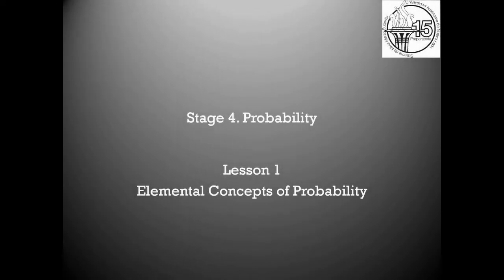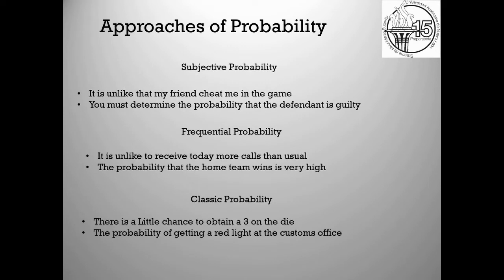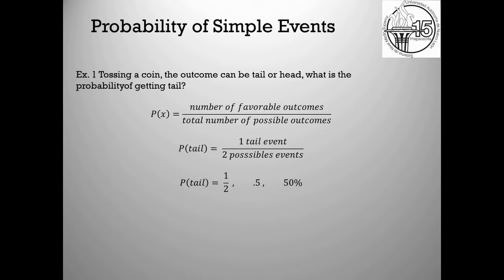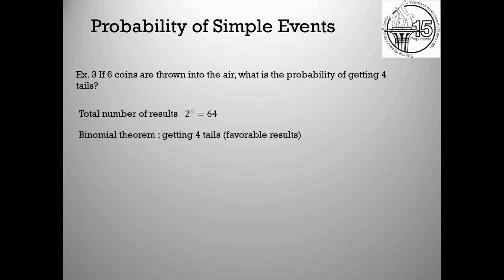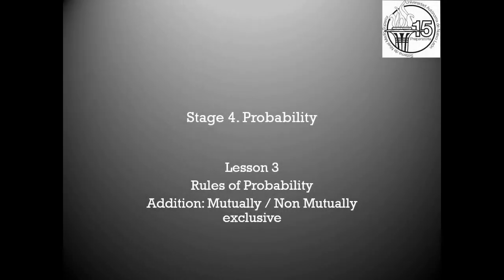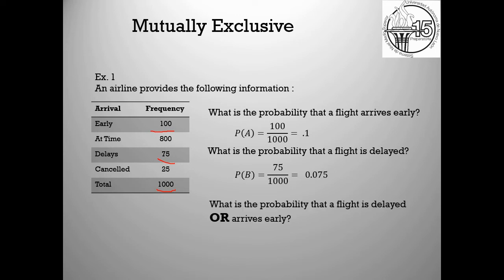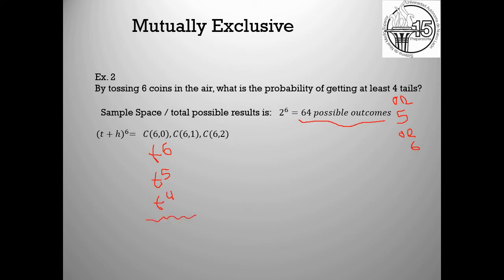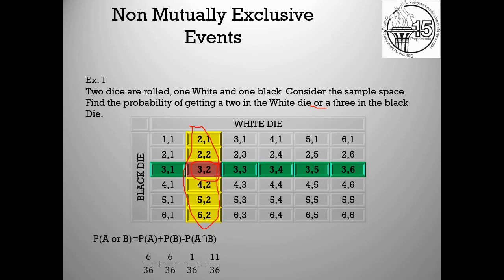Probability and Statistics - Stage 4 (part1)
Clase Virtual de apoyo para la materia Probability and Statistics - Stage 4 (part1)